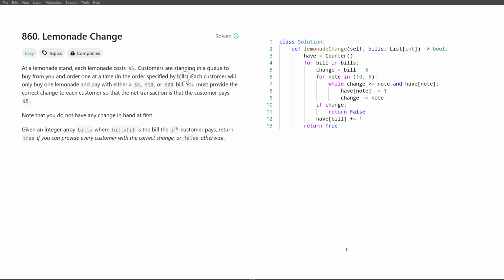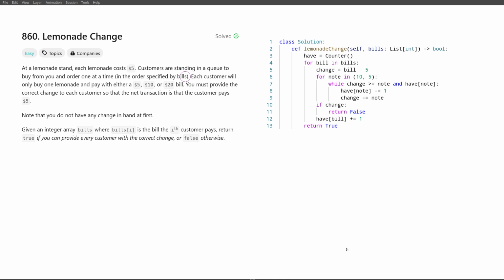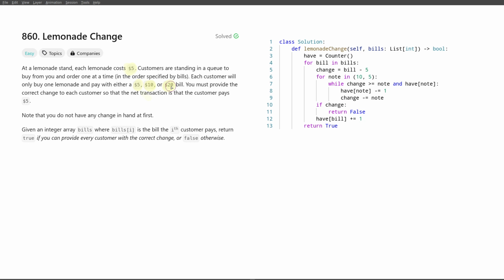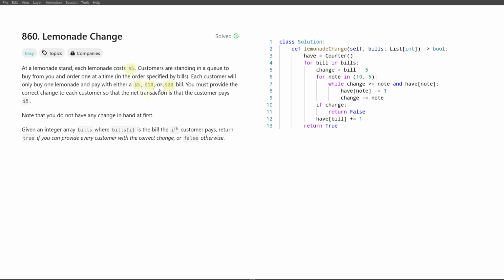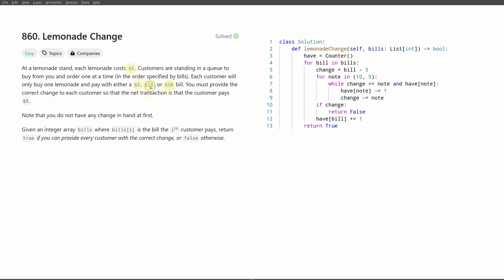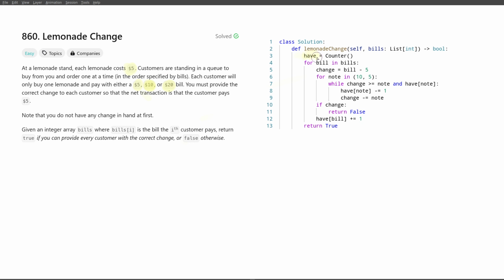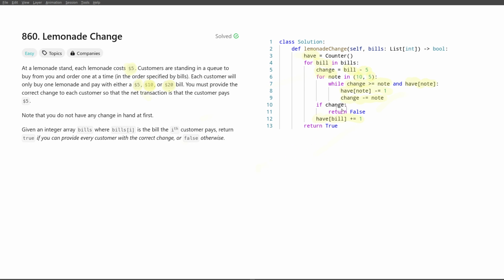[August 15, 2024, LeetCode daily] 860. Lemonade Change - Python, solution explained